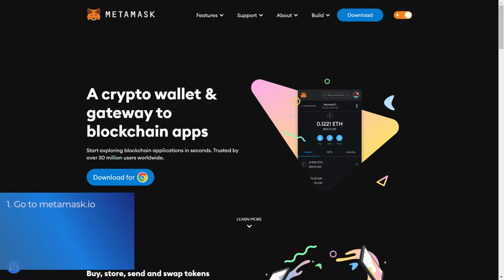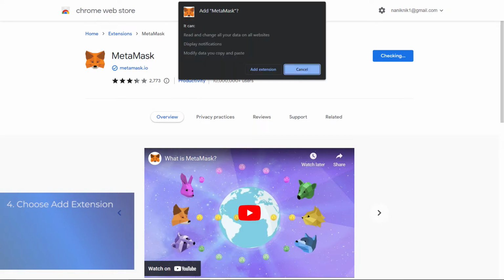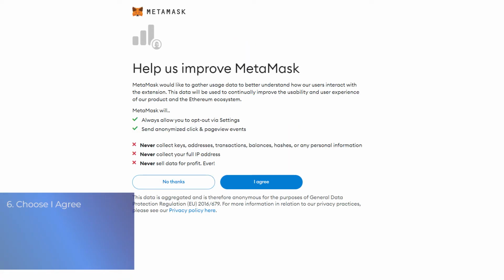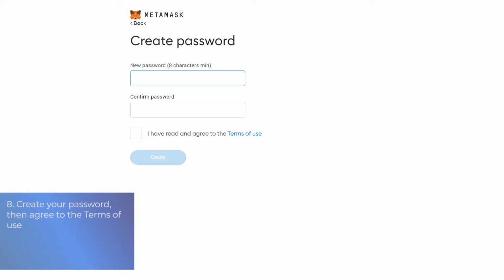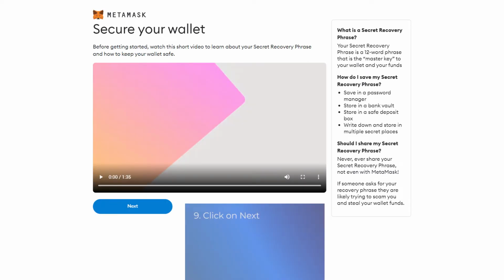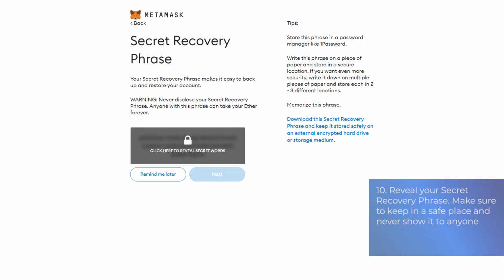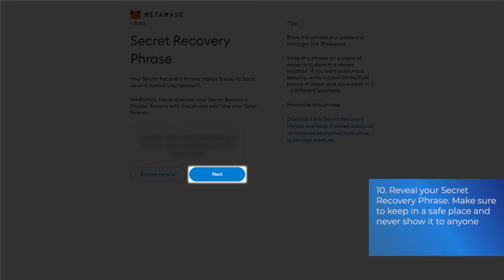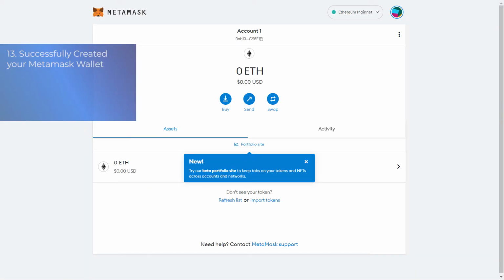How to Install Metamask Extension on Google Chrome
Did you know that you can now install your MetaMask wallet on Google Chrome? Watch our full video to find out!